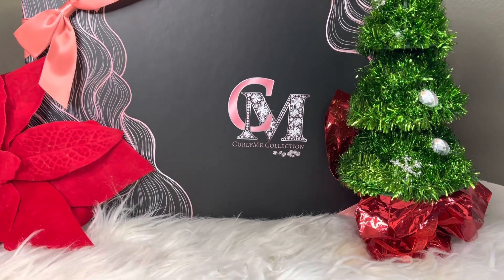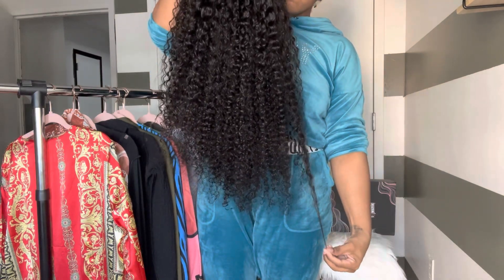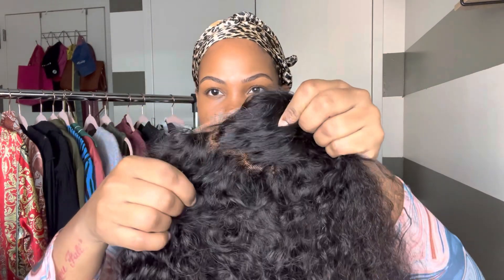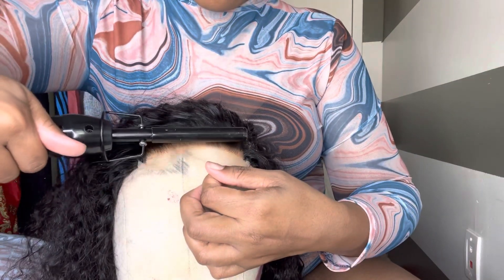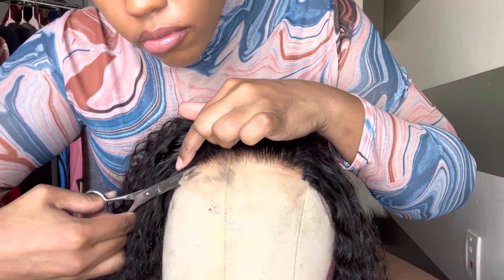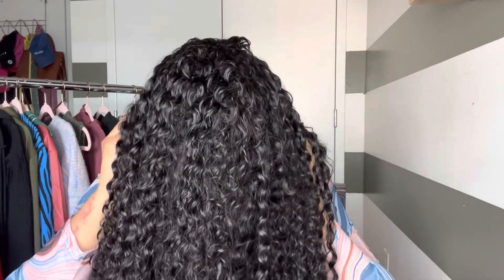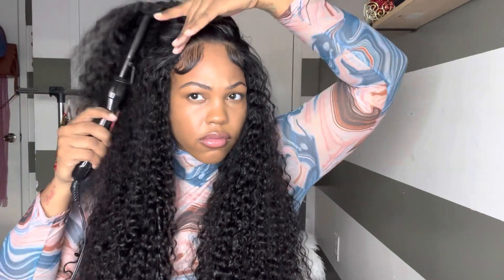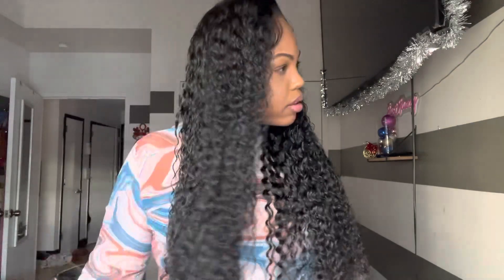BEST GLUELESS WIG ON THE MARKET!! || 5x5 26inch WATER WAVE feat CurlyMeHair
▶▶▶▶▶▶▶▶▶▶CurlyMe Hair◀◀◀◀◀◀◀◀◀◀
▶▶▶▶▶▶Me and My Pretty Little Curls◀◀◀◀◀◀
✅Hair Info in the video: Mongolian 5x5 Water Wave Wig in 26inch and 250%

🎉Christmas 𝐀𝐦𝐚𝐳𝐢𝐧𝐠 𝐒𝐚𝐥𝐞 on curlymehair

SHARE PICS OR VIDEOS FOR UP TO $1000 BACK